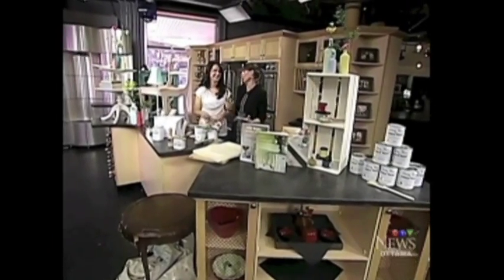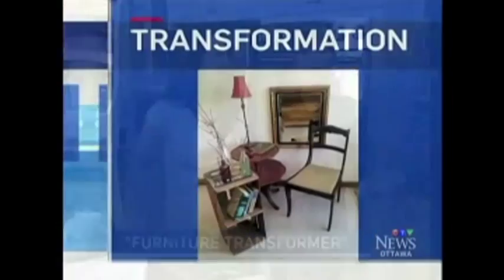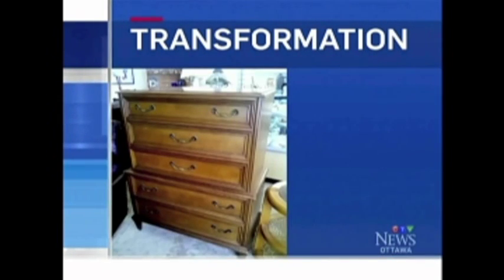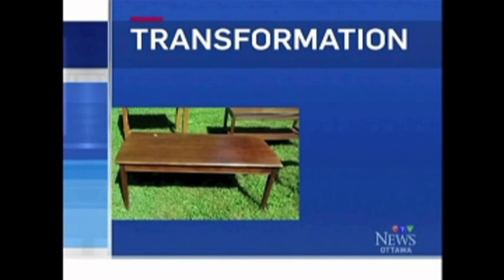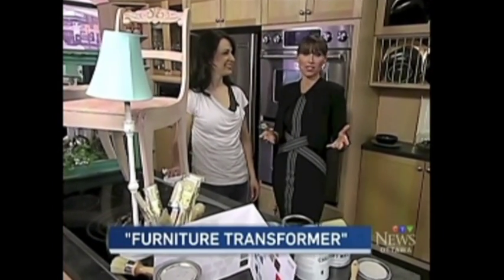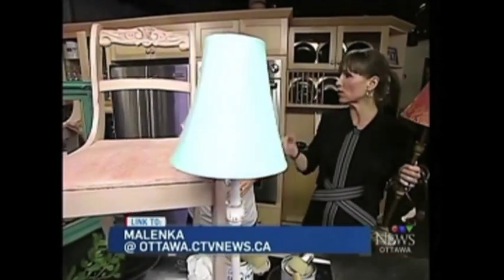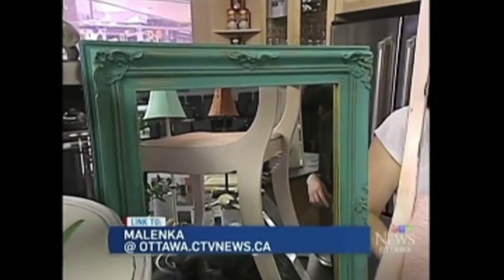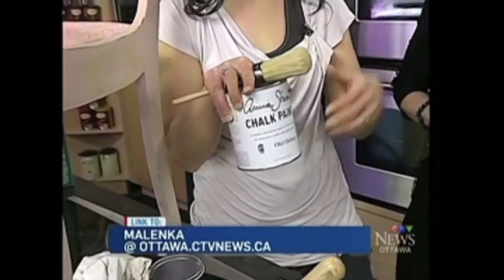Transforming Furniture with Chalk Paint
CTV News Ottawa - News at Noon, with Leanne Cusack
Property of CTV and Bell Media